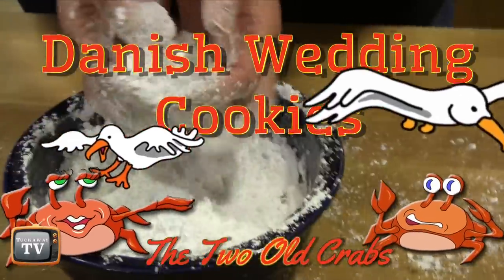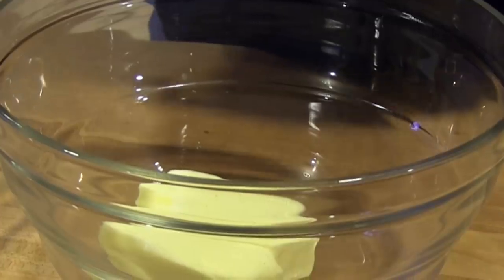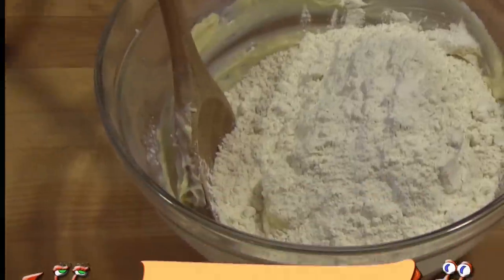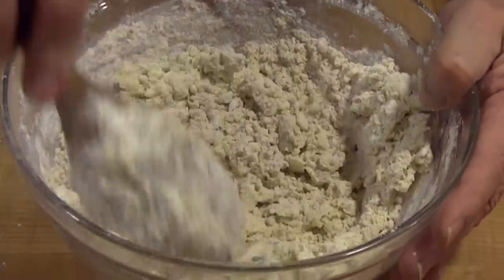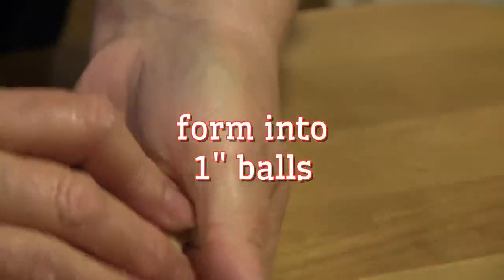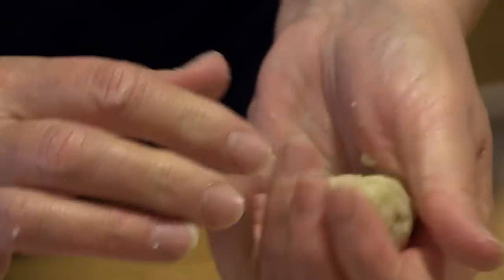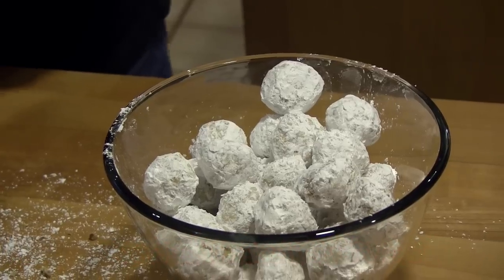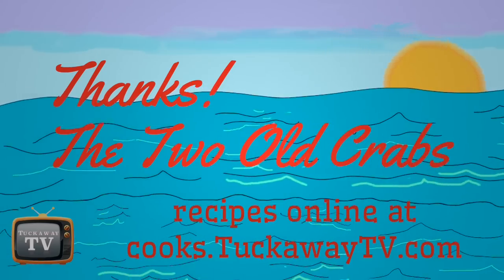Danish Wedding Cookies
How to make Danish Wedding Cookies Recipe: These cookies are an international favorite, known also as Russian Tea Cakes, Mexican Wedding Cookies, and I'm sure many more names. Every country claims them because they're so delicate, so delicious, so fun to make and eat! Pop the entire thing in your mouth & they'll explode with the very first bite! Kids giggle over them, as powdered sugar escapes from their mouths while they're laughing. Kids of all ages love this cookie: it's an international favorite!

Credits:
Name of Audio Track: Catchy and Simple
Artist: Dan Foster